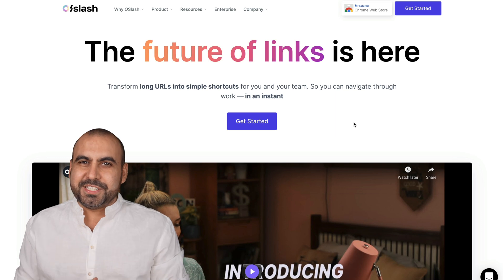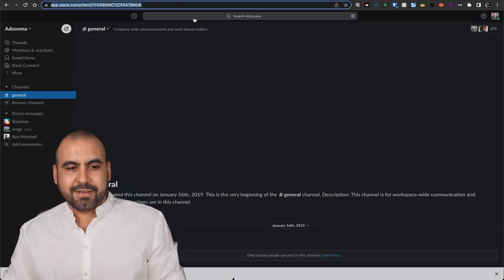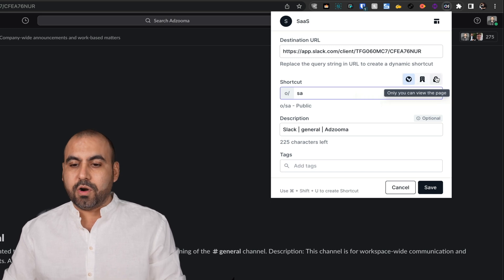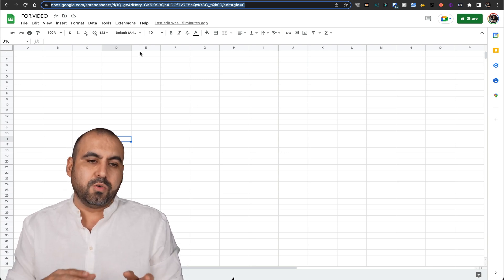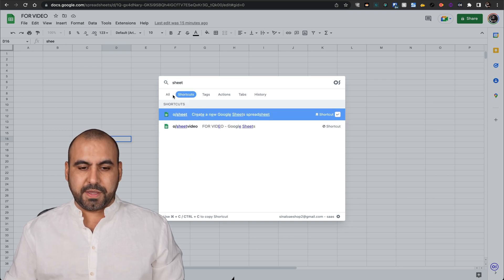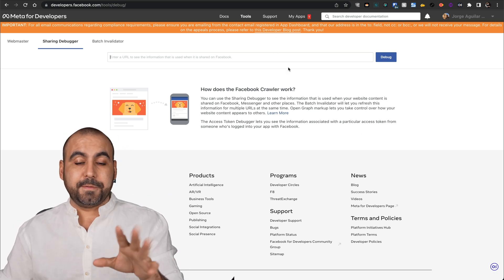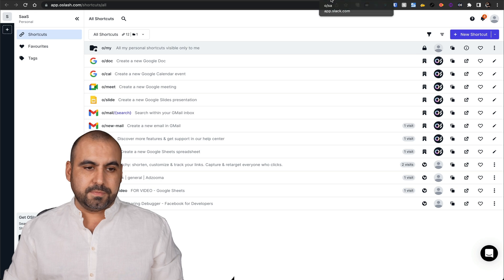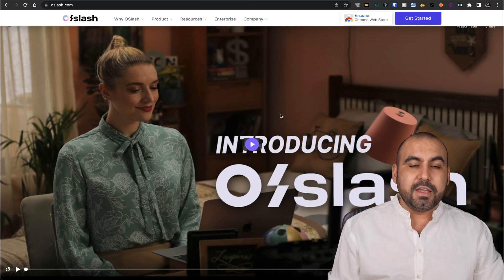Transform Your URLs with OSlash: Shortcuts Everyone Remembers & Loves! 🌐💡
Oslash browser extension for shortcuts to use with you or your team

Introducing OSlash, the groundbreaking web-based platform that's transforming the way we create and share URLs! Gone are the days of clunky, lengthy URLs that are hard to remember and even harder to share. Whether you're sending an email, sharing a document, or engaging in a conversation, OSlash shortcuts are the ultimate solution to all your URL sharing needs.

In this comprehensive guide, we'll explore the incredible features of OSlash and how it can revolutionize your URL sharing experience:

Effortless URL Shortening: With OSlash, you can easily transform long, unwieldy URLs into sleek, easy-to-remember shortcuts. Just enter the lengthy URL, and OSlash will automatically shorten it for you. No more dealing with cumbersome links that are difficult to share and remember.

Custom, Branded Shortcuts: Want to take your shortcuts to the next level? OSlash allows you to create your own custom, branded short URLs that are not only memorable but also help you establish a consistent brand presence across all your communications. Stand out from the crowd with personalized shortcuts that are unique to your brand or business.

Seamless Integration with Key Software Programs: OSlash integrates effortlessly with popular software programs and platforms, enabling you to share information quickly and efficiently across your team workplace. No more switching between apps or platforms to share URLs – OSlash shortcuts work seamlessly within your existing workflow.

Easy Collaboration and Sharing: OSlash shortcuts are designed to facilitate collaboration and sharing among team members, clients, and partners. Share your shortcuts instantly through messages, phone calls, or conversations, and boost productivity by streamlining communication within your team.

Centralized Management of URLs: OSlash provides a centralized platform for managing all your URLs, making it easy to keep track of your shortcuts and access them whenever you need them. With OSlash, you can say goodbye to disorganized bookmarks and scattered URL lists – all your shortcuts are conveniently stored in one place.

Advanced Analytics and Insights: OSlash's powerful analytics tools give you valuable insights into the performance of your shortcuts. Track clicks, conversions, and other key metrics to optimize your URL sharing strategy and make data-driven decisions that drive results.

Secure and Privacy-Focused: OSlash takes security and privacy seriously, ensuring that your data is always protected. With robust encryption and strict privacy controls, you can trust OSlash to keep your URLs and data safe and secure.

Flexible Pricing Plans: OSlash offers a range of pricing plans to suit every budget, from free options for individuals to enterprise-level plans for large organizations. Choose the plan that's right for you and unlock the full potential of OSlash shortcuts!

Easy-to-Use Interface: OSlash's intuitive interface makes it incredibly easy to create, manage, and share shortcuts. Even if you're new to URL shortening, you'll be able to start creating and sharing memorable shortcuts in no time.

Exceptional Support and Community: The OSlash team is dedicated to providing top-notch support and resources to help you succeed. From detailed documentation and tutorials to a vibrant community of users, you'll find everything you need to make the most of OSlash shortcuts.